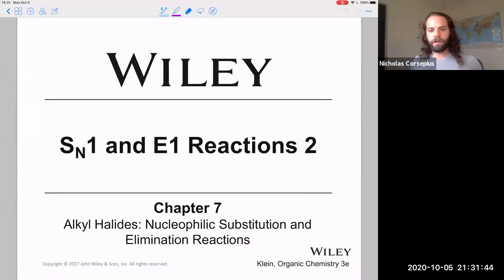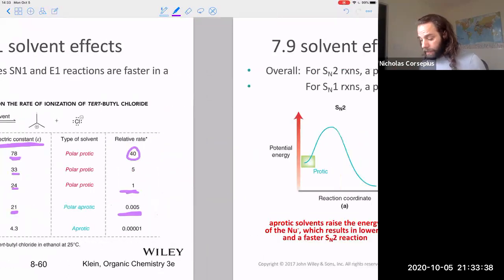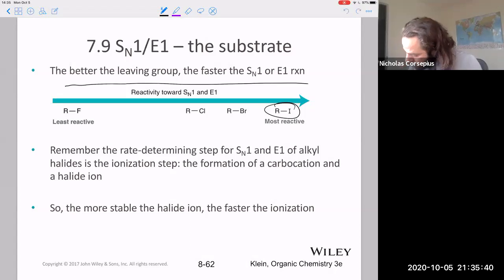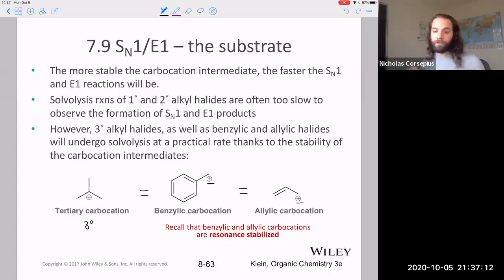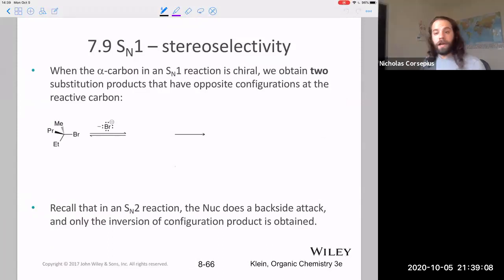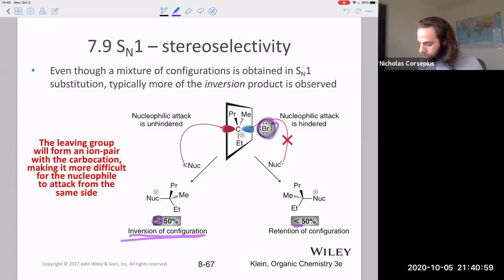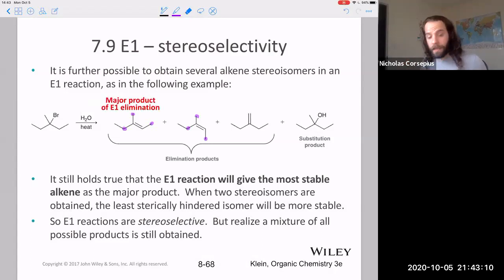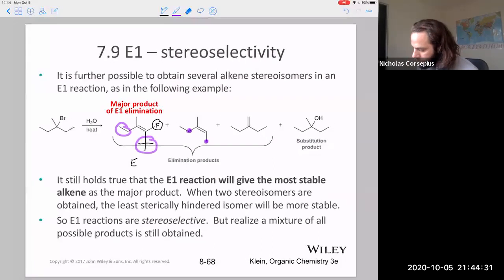Ch 7 SN1 and E1 2